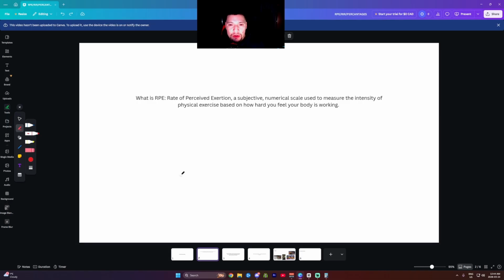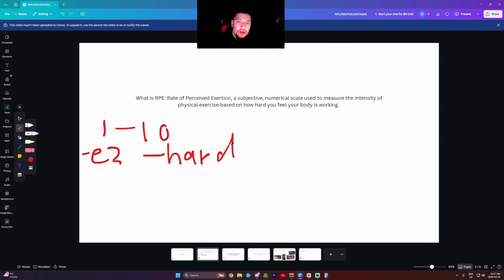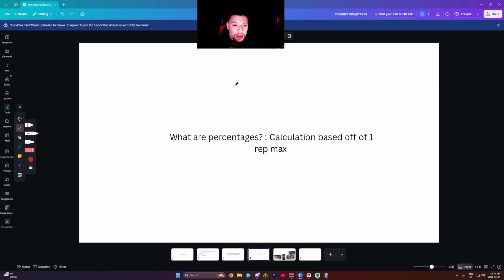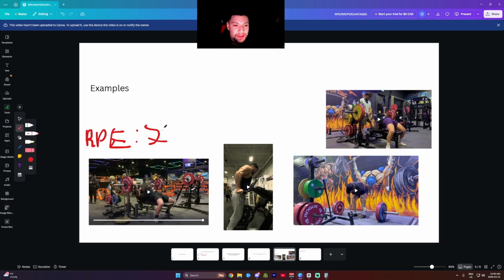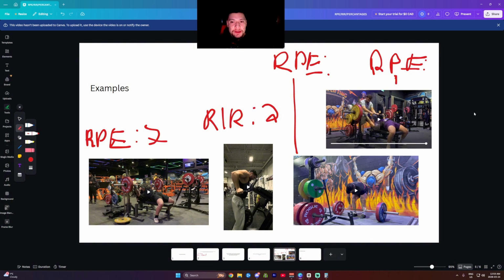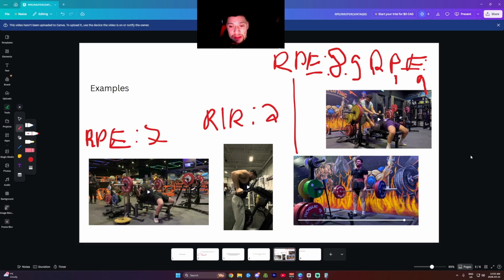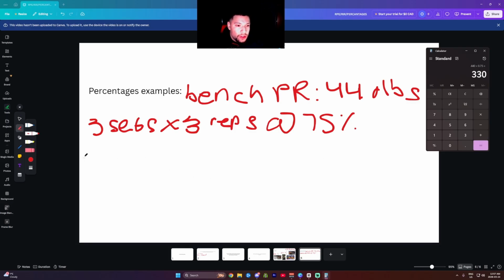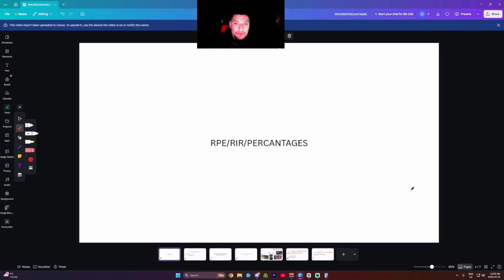The most basic tutorial on RPE, RIR, and percentages you need